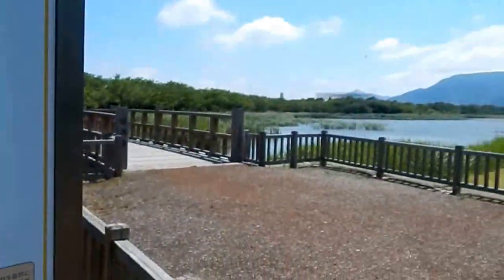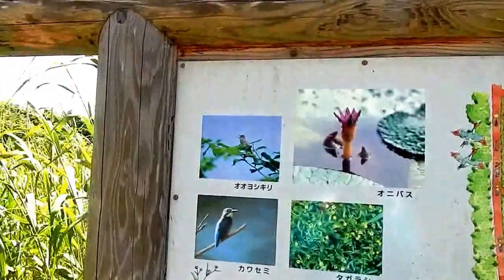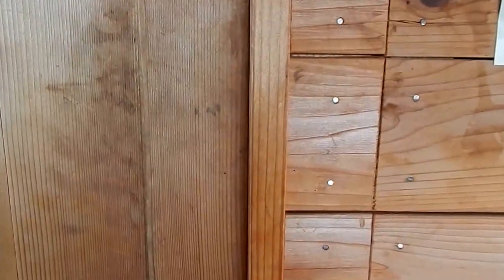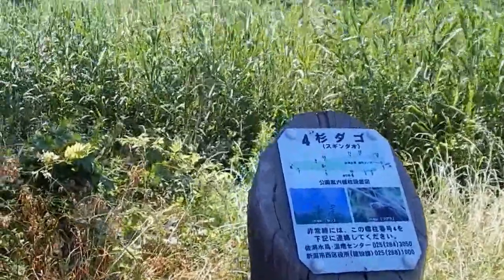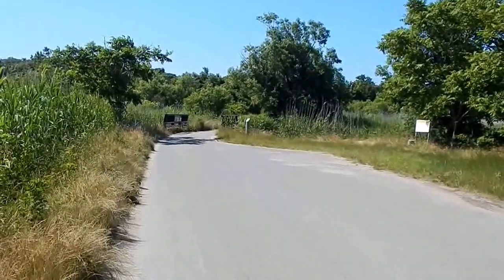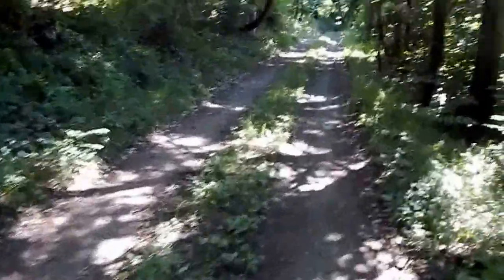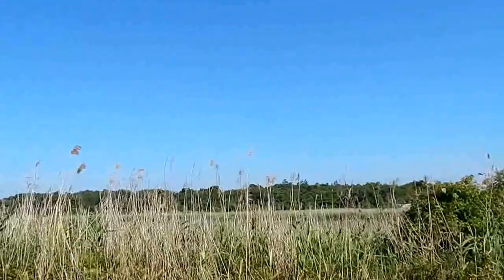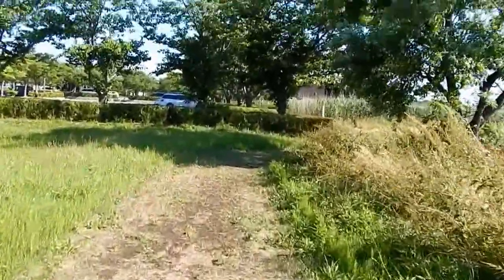Life in Japan 32: Lake Sakata Park | June 17, 2017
Hello Everyone,
Today, I went to Sakata Park here in Niigata. There were lakes, fish, birds, and a whole lot of farms.

This is a Vlog/ on the Go segment, and I hope to have many more in the future. If you have any suggestions or questions, feel free to ask, and please don’t hesitate to like, comment, subscribe, or share the video if you enjoyed it and would like to see more.

Theresa